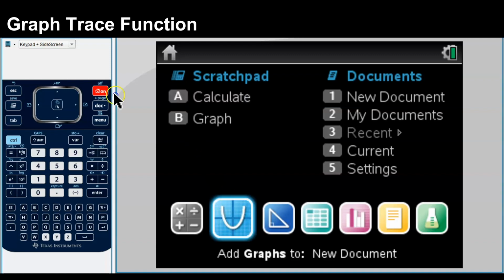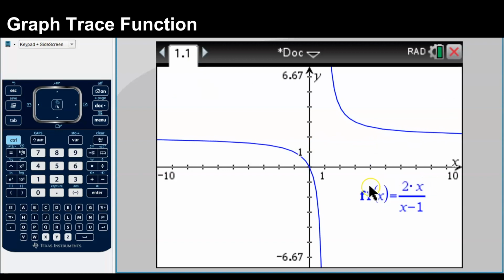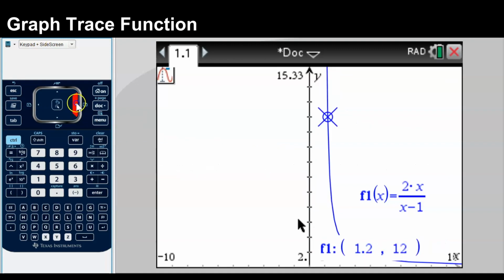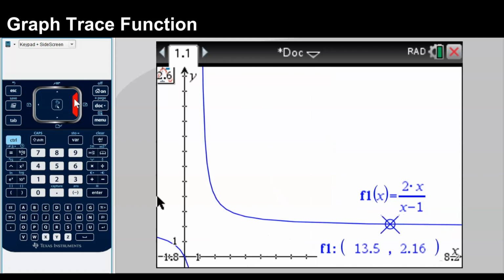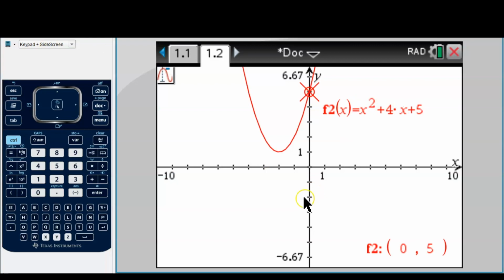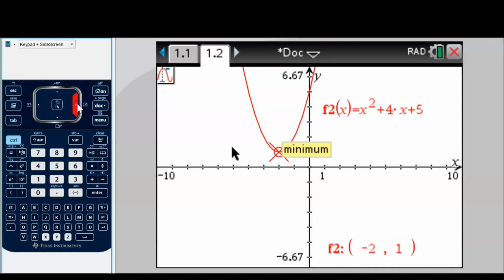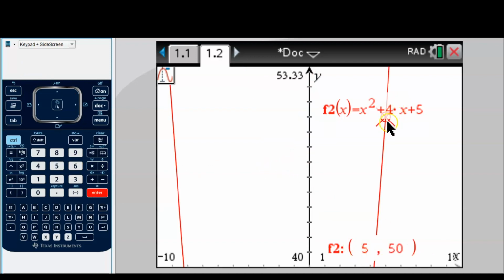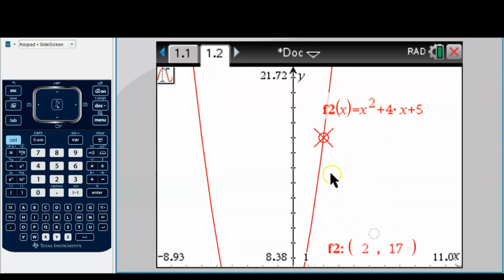Graph Trace Function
This is a video tutorial on using the Graph Trace Function on a TI-Nspire GDC, a very powerful and underrated function of the TI-Nspire graphic calculator.